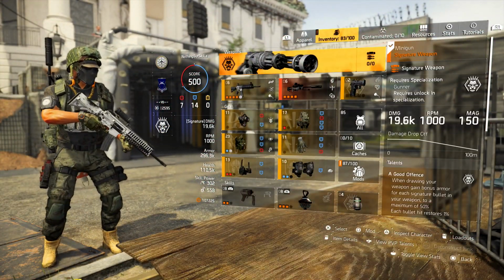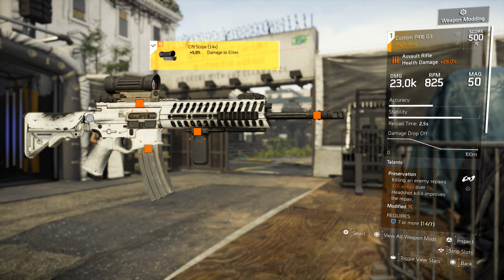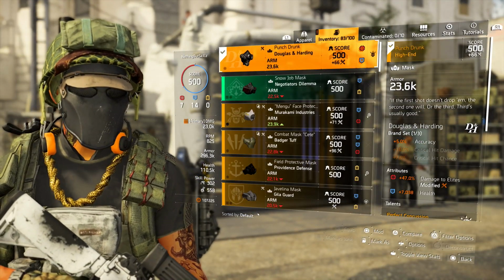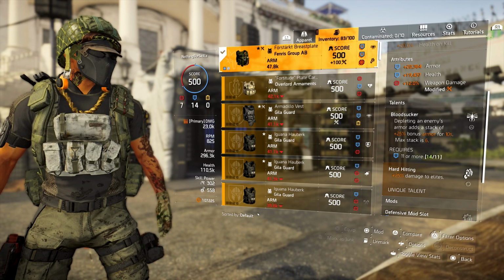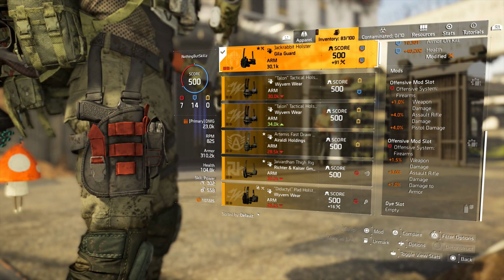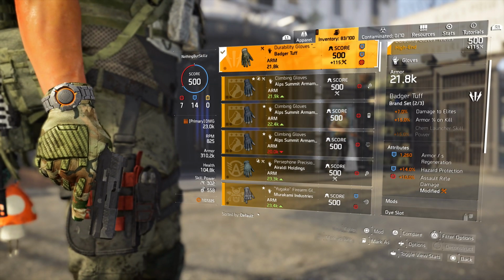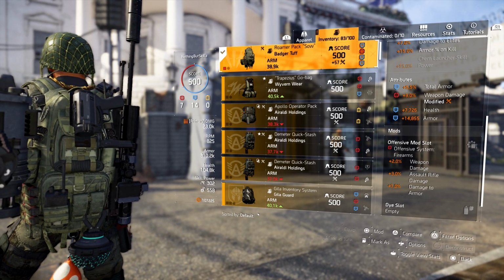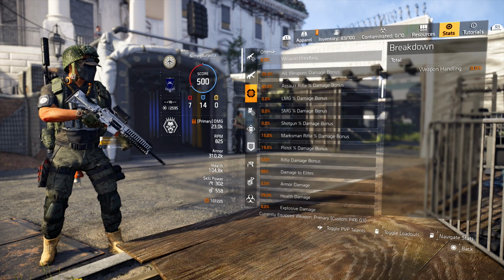THE DIVISION 2 | TU6 PVE ARMOR ON KILL BUILD | EASY BUILD FOR NEW AND RETURNING PLAYERS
Today SKILLZ breaks down his Armor on Kill Title Update 6 PVE build on the gaming channel.